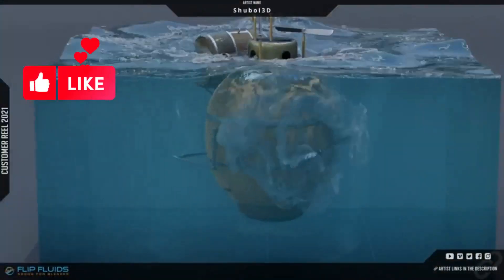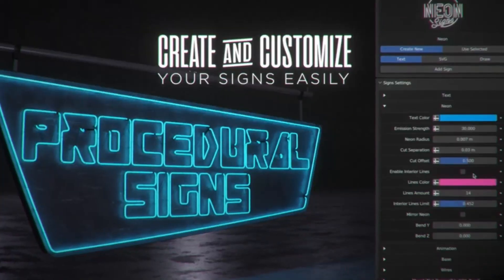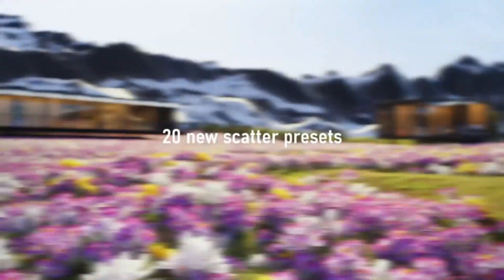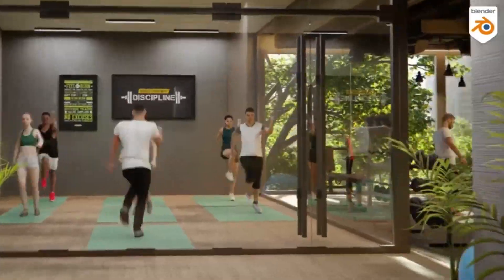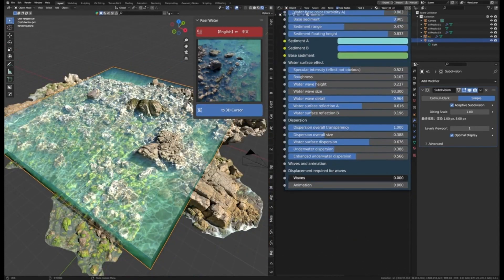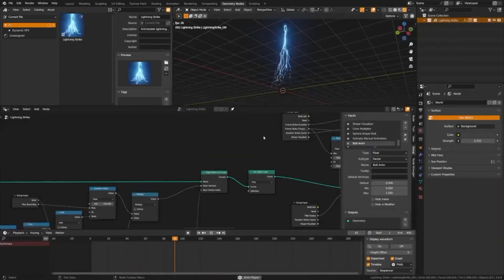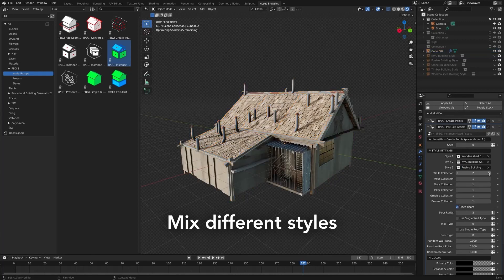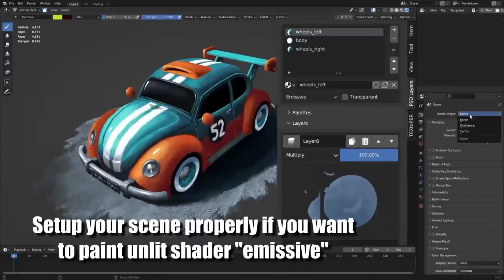The 10 Most Widely Used Blender Addons In 2023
00:00 intro
00:14 Cloudscapes V2
01:03 Procedural Signs
01:34 Auto-Rig Pro
02:07 Botaniq 6.8
02:47 Population
03:47 Instant Clean
04:30 Real Water1.2
05:00 Simply Cloth Pro
05:26 Dynamic Vfx
06:59 Procedural Building Generator

Blender 3D is an incredibly powerful and versatile 3D creation tool that is used by 3D artists all over the world. It is constantly evolving with new features and releases and the community is regularly updated with tutorials and news about the latest Blender developments. Blender 4.0 is the newest version of the software and is currently in its alpha release.

blender modeling
blender tutorials
blender beginner tutorial
blender basics
blender for beginners
tutorial blender
blender modeling tutorial
sculpting blender
learn blender
blender secrets
blender tutorial in hindi
blender dersleri
blender timelapse
blender course
blender low poly
blender скульптинг
blender full course
3d blender
blender progress
blender beginner
blender cloth
blender addons
blender 3d modeling
3d modeling blender
learning blender
уроки blender
blender simulation
blender material
blender low poly tutorial
blender art
blender geometry node
blender addon
modeling in blender
blender tips
blender projects
blender tutorial modeling
blender nodes
blender eevee
blender rendering
blender stylized
blender 3.4
blender vfx
blender texture
blender boolean
tutorial blender
blender 2d
blender texturing
blender 3
como usar blender
blender retopology
blender clouds
blender tips
blender 初心者
blender realistic
how to download blender
blender curve
blender гайд
blender satisfying animation tutorial
learning blender
blender bevel
blender asset library
blender вода
blender ноды
blender 3.1
blender 3.0
blender 2.8
blender 3.2
blender 3.3
cg geek
3d animation
polygon runway
блендер 3д
블렌더 3d
cg boost
tuto blender
blender tutorial francais
blender 作品
blender poradnik
blender สอน
블렌더
блендер
блендер 3д
piki blender
بلندر
블렌더 강좌
blender today
beauty blender
blender projects
blender уроки
blender 初心者
blender 3d modeling
blender wireframe